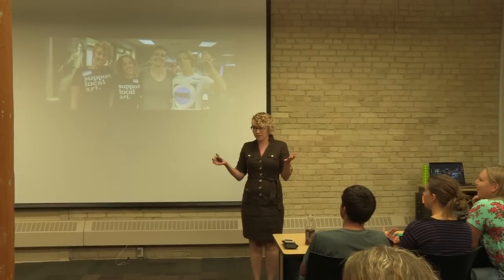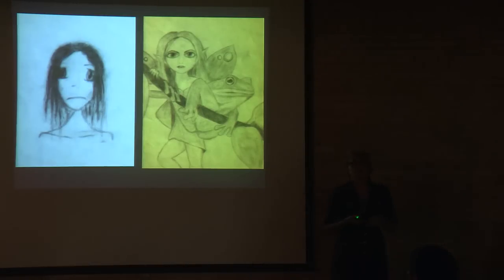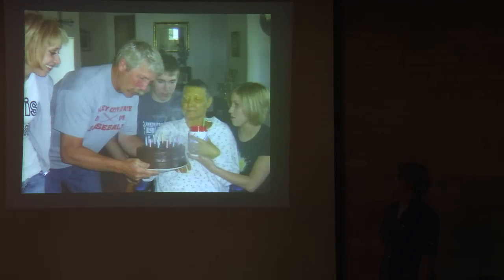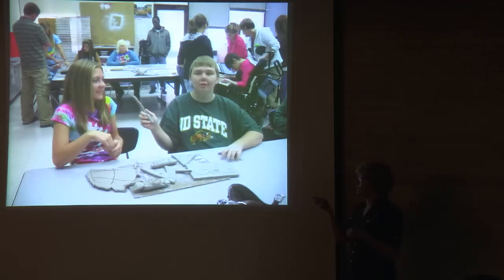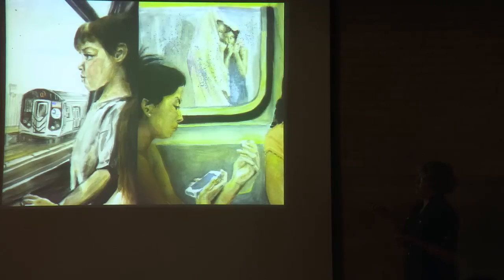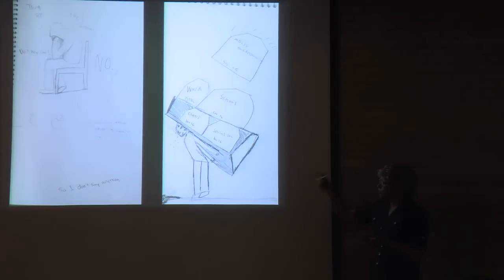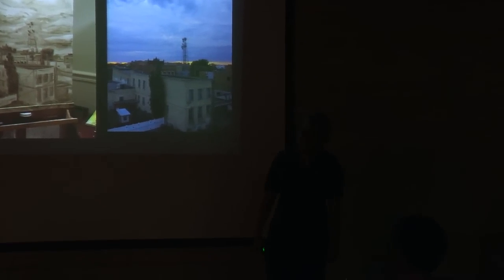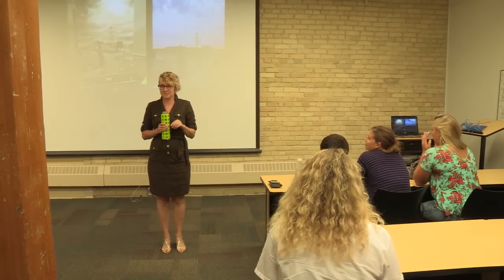FMVA - Presents - Sarah Dotzenrod- Discovering Purpose Through Art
Discovering Purpose Through Art - FMVA Visual Talks - Presents - Sarah Dotzenrod

09_25_14